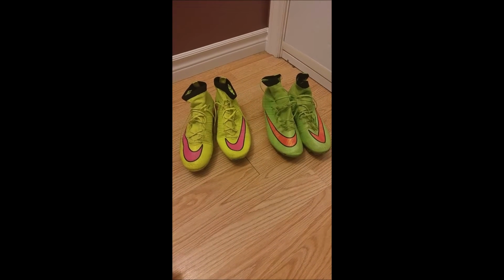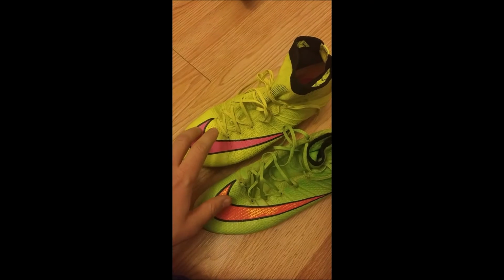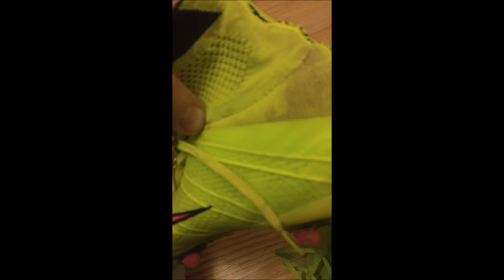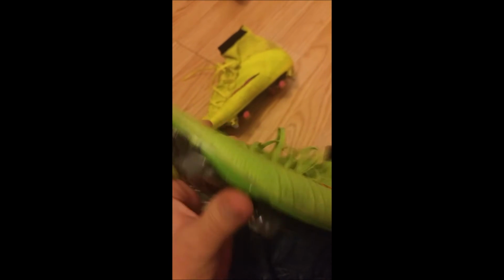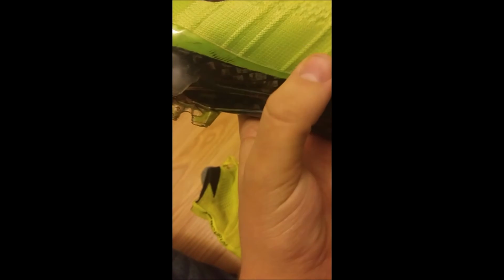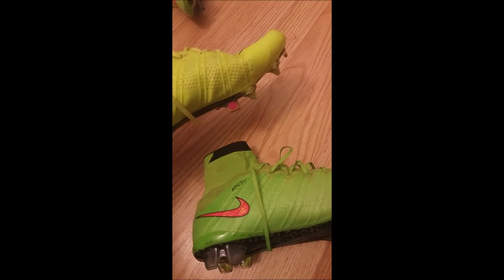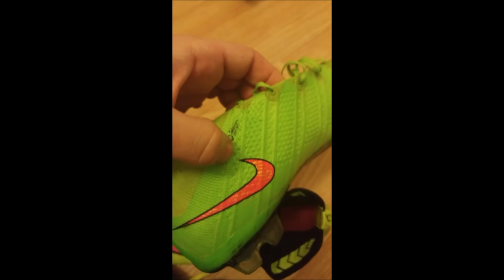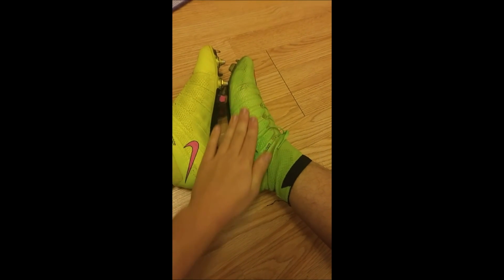Authentic vs replica episode 4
This is episode 4 of the series Authentic vs Replica's.
Back in the day, i did own alot of fake shoes as i wanted to grow my collection, today i can say i only have a few pairs left as i no longer buy them, the quality isnt the best on them. Here are some pointers when looking for the differences. If you havent seen the previous episodes, you can take a look here: